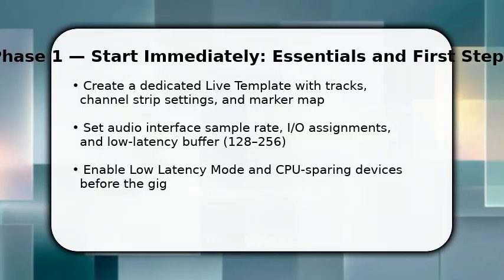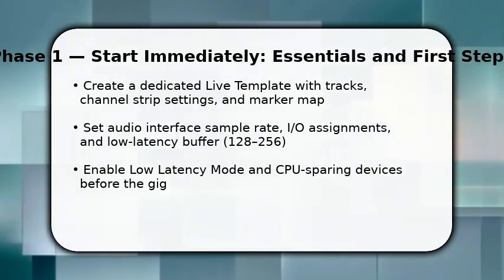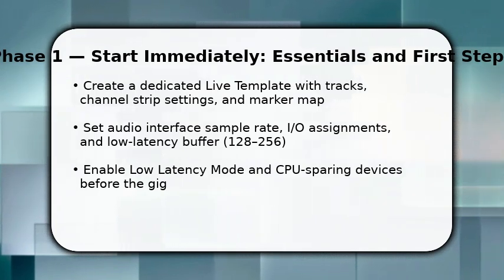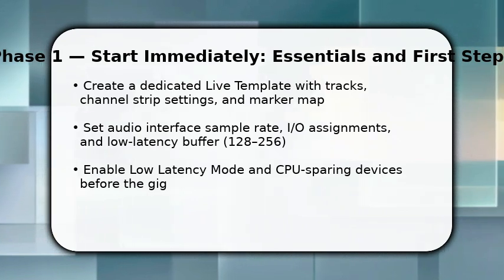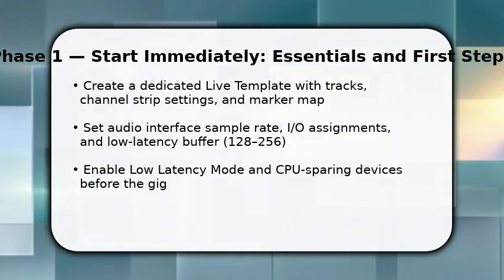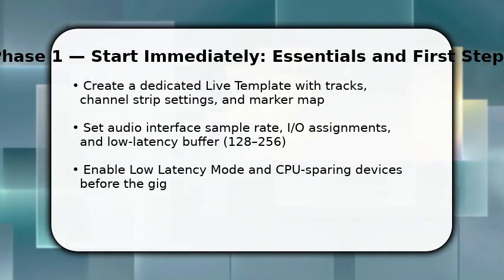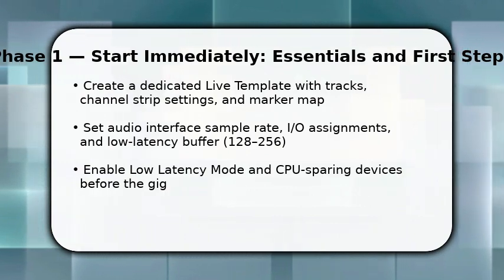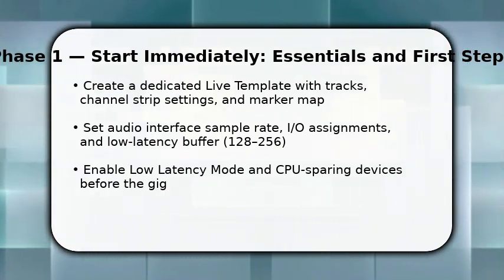How to Use Logic Pro for Live Performance - Full Guide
How to Use Logic Pro for Live Performance - Full Guide | 🔒 Surfshark VPN Deal — Stay private and secure. $1.99/mo + 3 Months Free ▸

Dive into the world of live performances as we unveil a comprehensive guide on using Logic Pro for creating stunning audio. This video will walk you through setting up your workspace, mastering sound mixing techniques specific to stage shows, and optimizing tracks with effects tailored for dynamic venues.

Logic Pro, Live Performance Audio Mixing, Stage Sound Engineering, Audio Effects in Logic Pro, Pro Tools Alternative